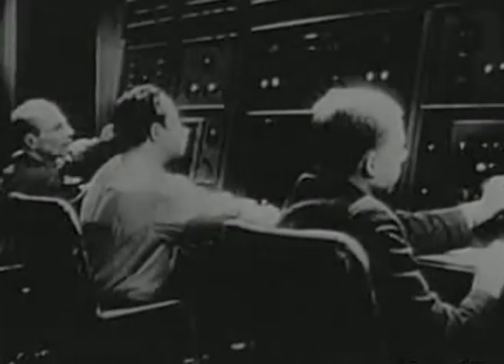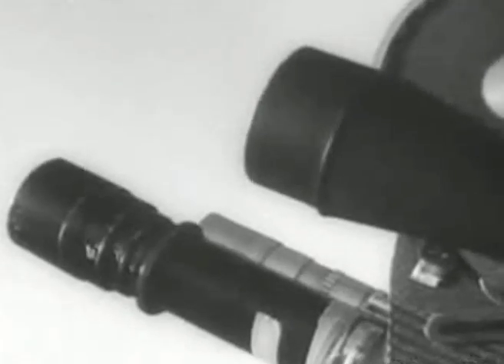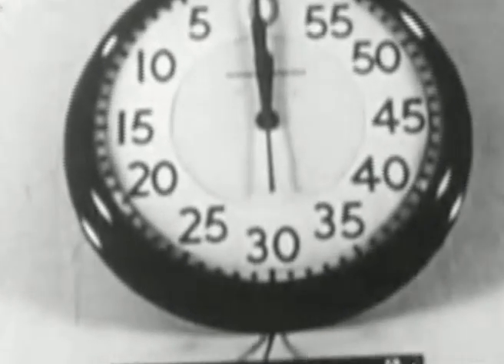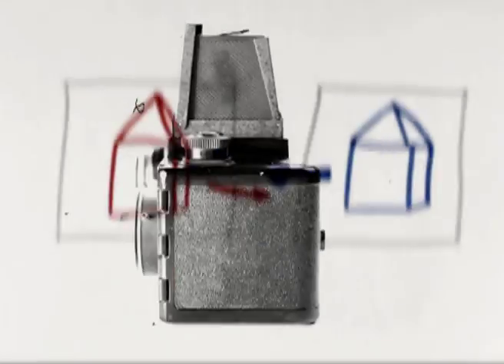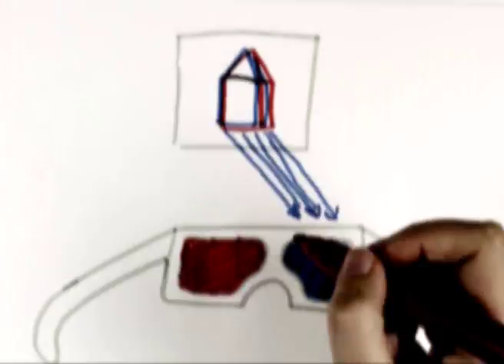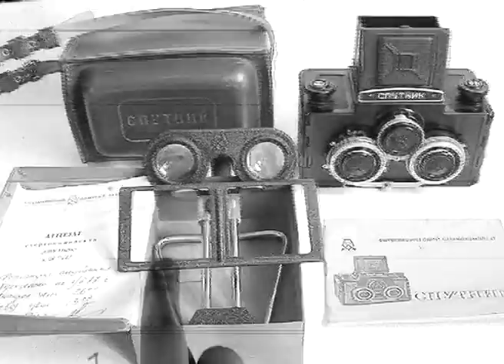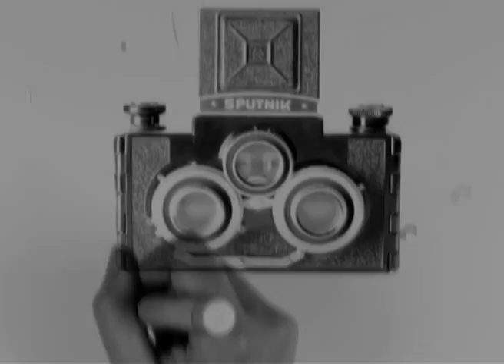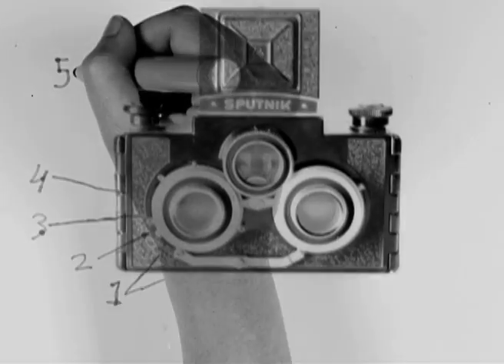SPUTNIK steriografic camera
My infografic movie about the SPUTNIK steriografic camera!